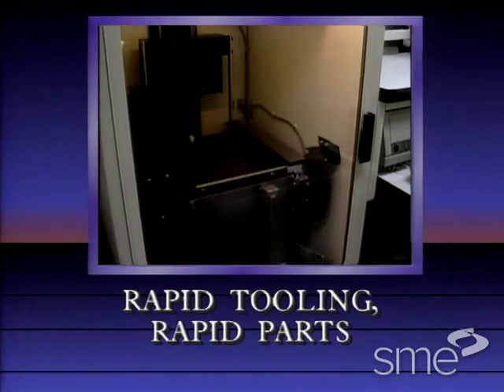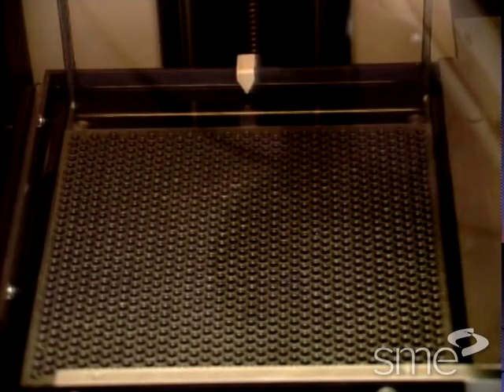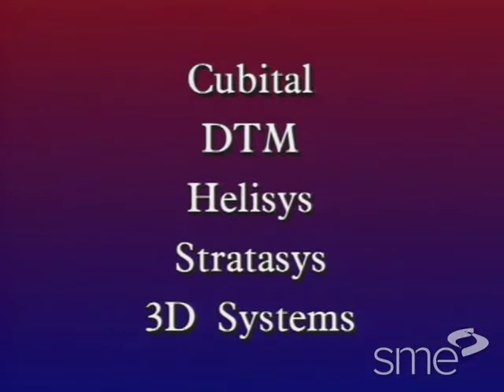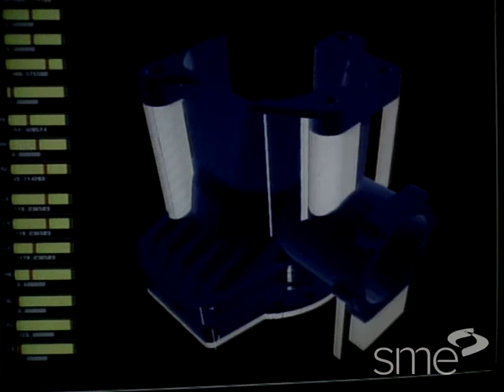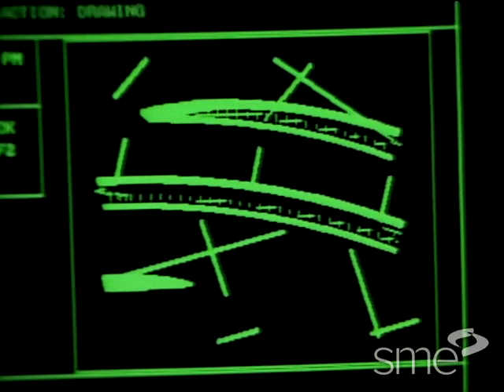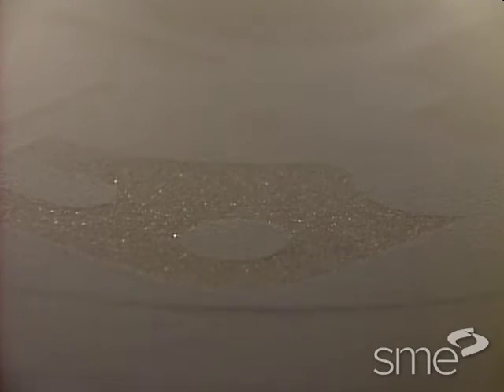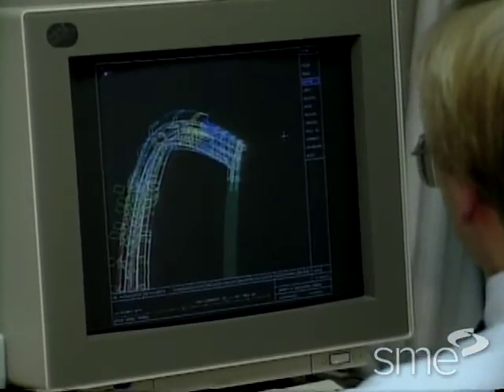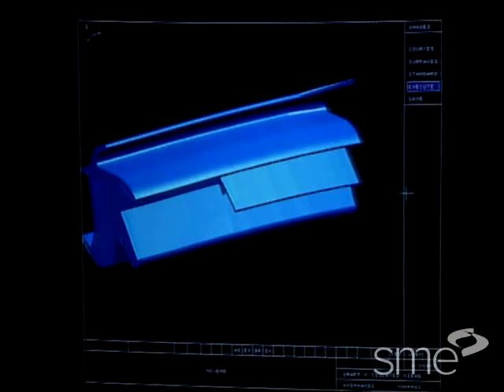Rapid Tooling, Rapid Parts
Part of SME's award-winning Manufacturing Insights video series, this program shows how CAD/CAM advancements in rapid prototyping allows you move quickly from CAD/CAM concepts to hard tooling via rapid prototyping methods to make "ready-to-test" parts. You'll also see rapid prototyping acceleration beyond fragile plastic constructions that show form and only mimic function to actual metal or engineered plastic parts from rapid tooling.